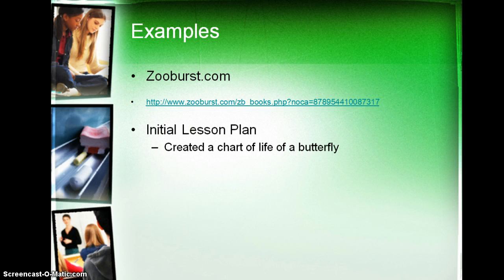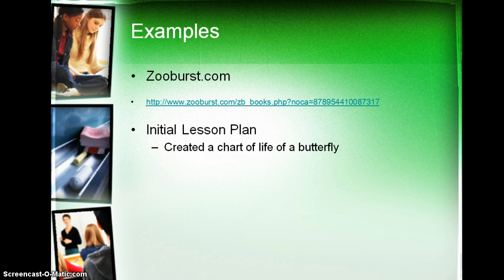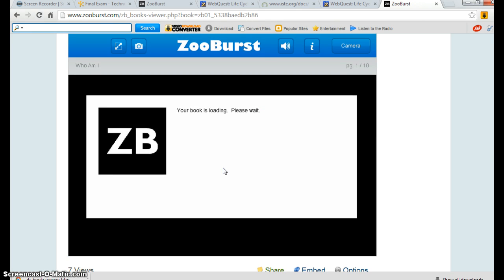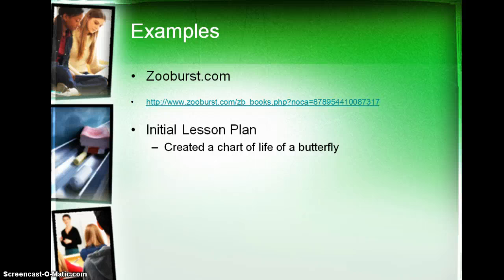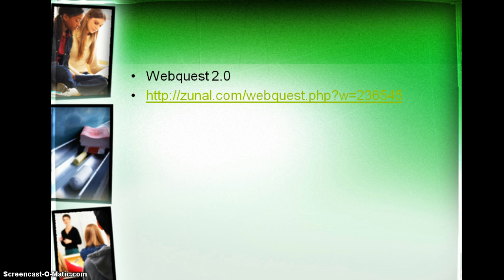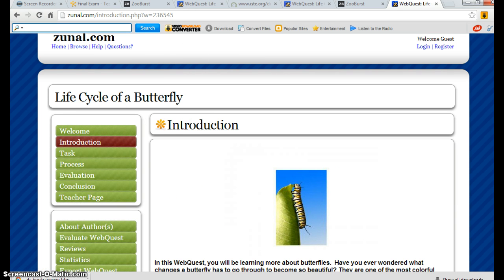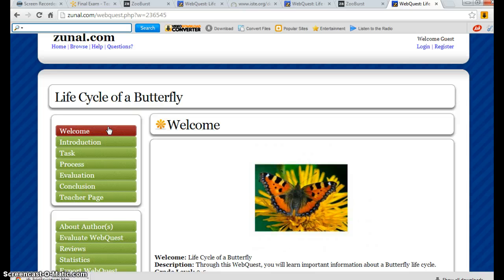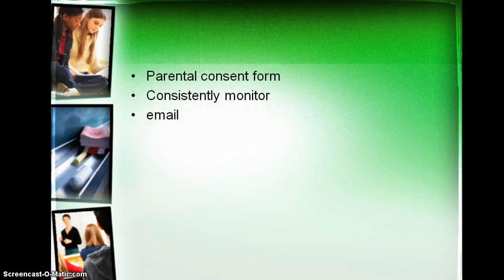IDT FINAL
Overviiew of IDT class